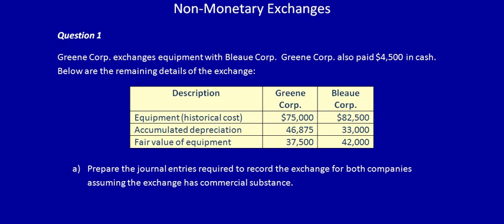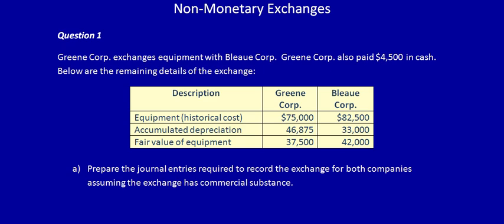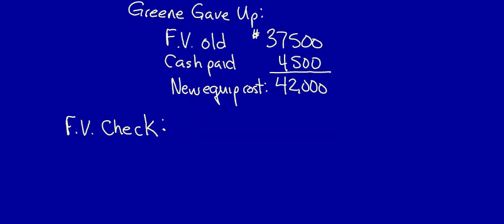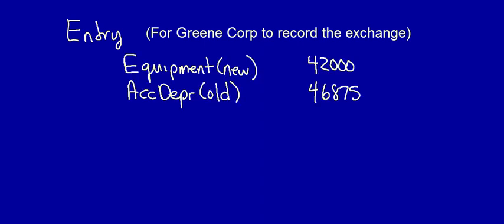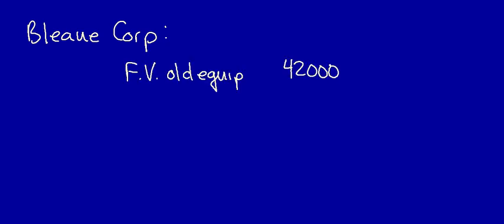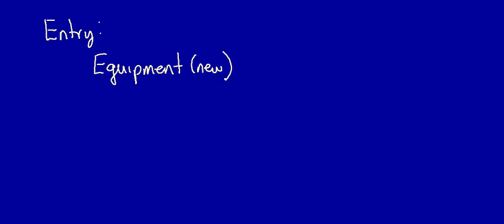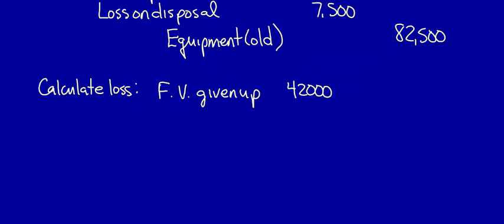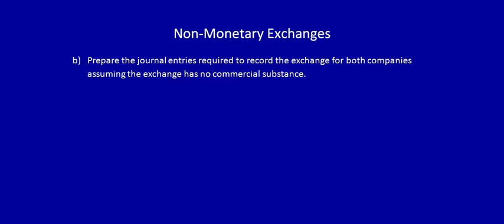Non-Monetary Exchanges With Commercial Substance - Video 3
In this video I solve a problem, recording the non-monetary exchanges with commercial substance.

Note that, when a non-monetary exchange is with commercial substance IFRS requires that companies use the fair value of the asset given up UNLESS the fair value of the asset received is more determinable.  In these examples the fair value of the assets given up ARE determinable and therefore that is what is used.

I also demonstrate the fair value check for both companies.

Else